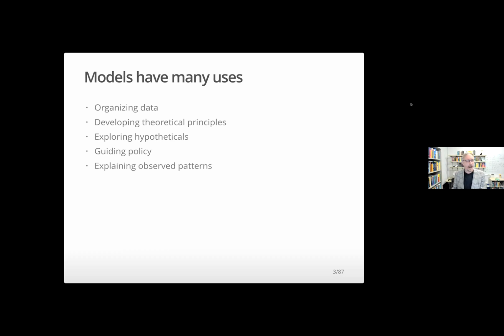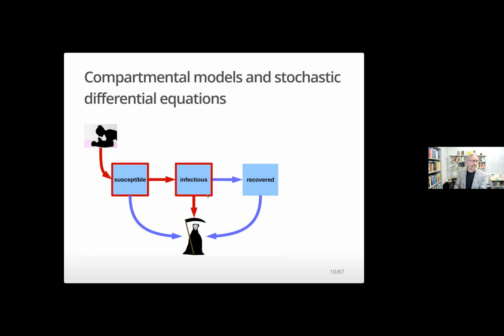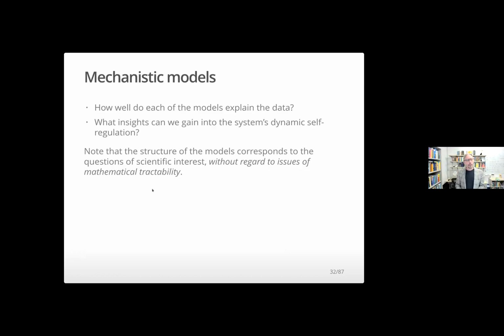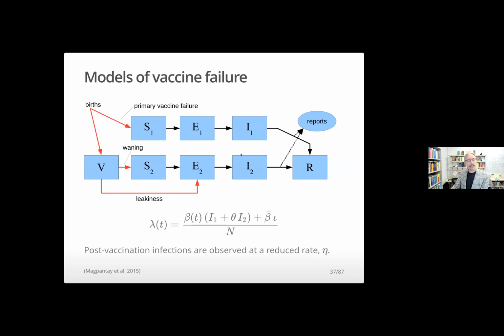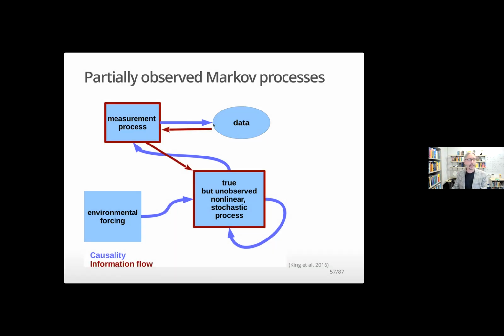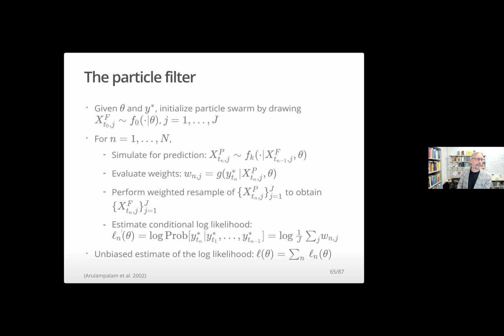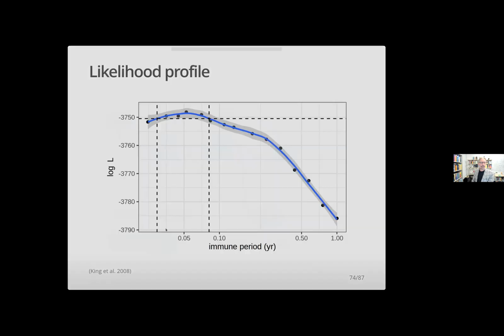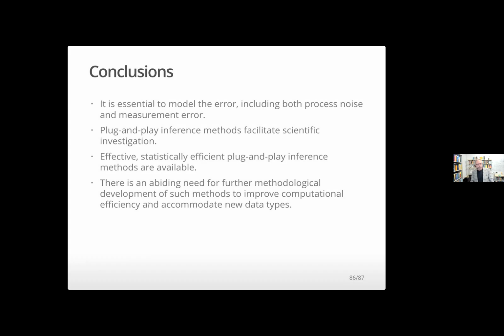Aaron King, Stochastic processes as scientific instruments, 2021. 9. 16.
This talk will be presented online. Zoom link: 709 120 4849 (pw: 1234)
Abstract: Questions about the mechanistic operation of biological systems are naturally formulated as stochastic processes, but confronting such models with data can be challenging.  In this talk, I describe the essence of the difficulty, highlighting both the technical issues and the importance of the “plug-and-play property”.  I then illustrate some effective approaches to efficient inference based on such models.  I conclude by sketching promising new developments and describing some open problems.